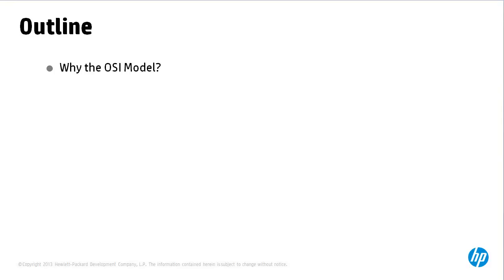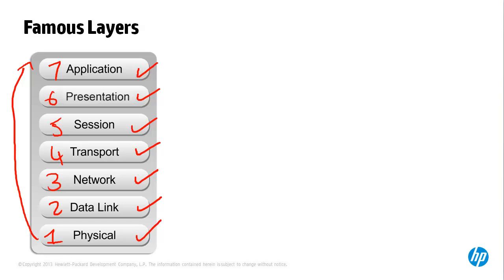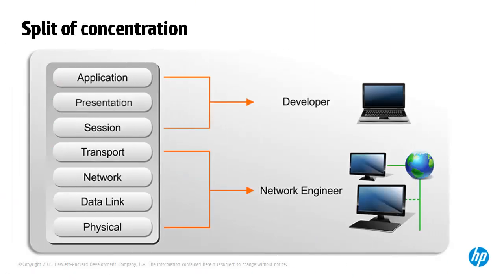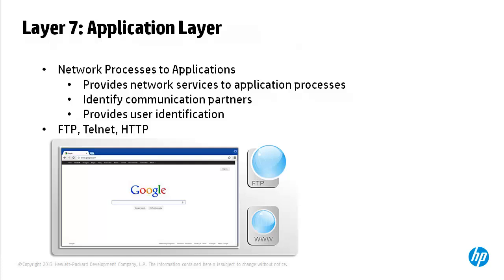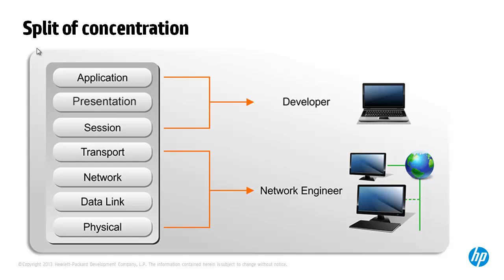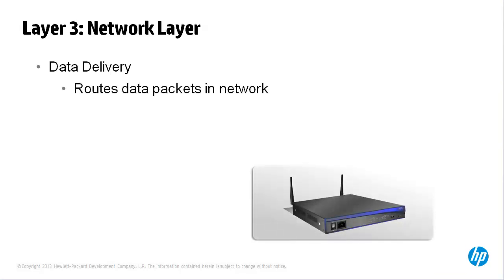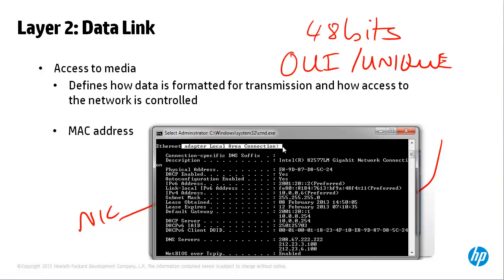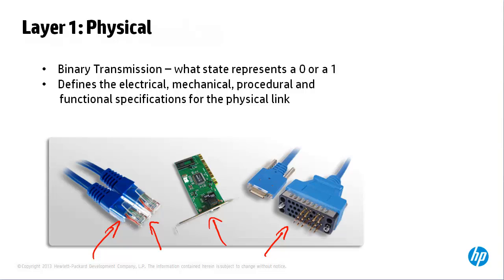OSI Model part 1